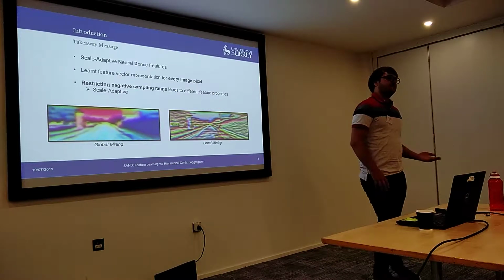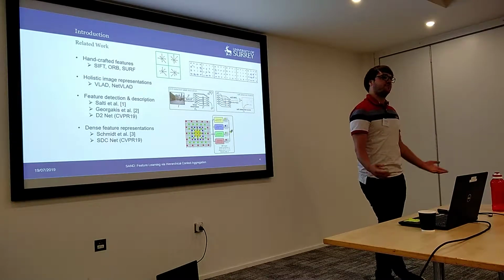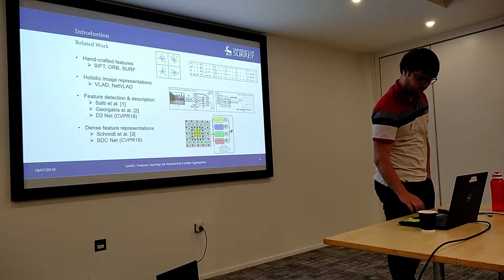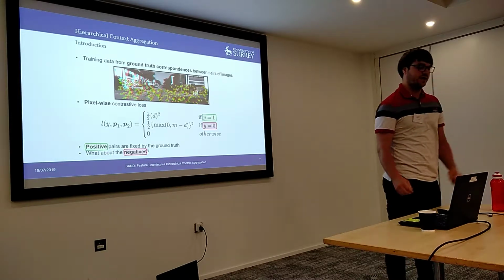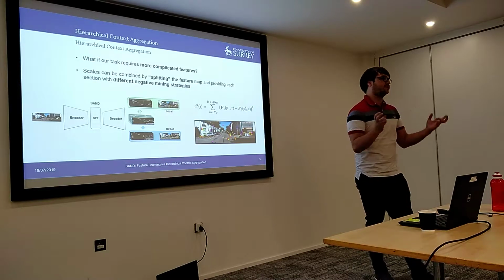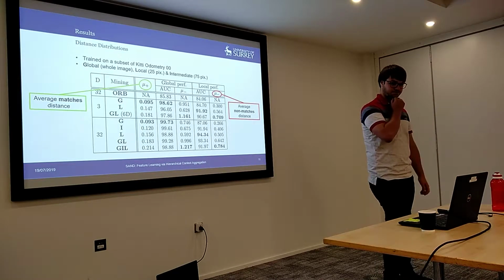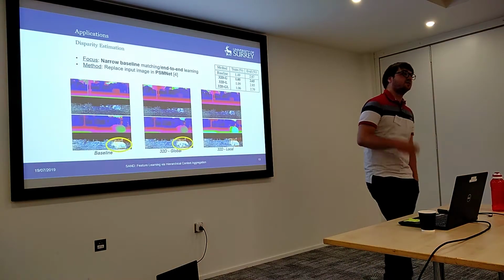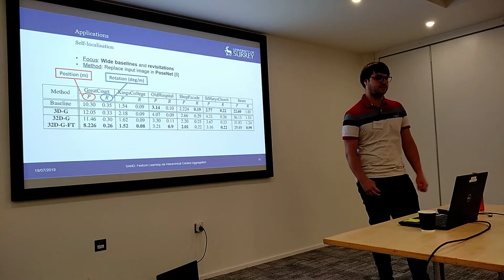Bmva Symposium Geometry & Deep Learning Jaime Spencer Martin Sand Feature Learning Via Hierarchical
Visual geometry is one of the areas where applying deep learning is less obvious than in other computer vision problems and has only just started to make an impact. This meeting explored the key challenges in addressing the geometry related tasks with end-to-end learning.